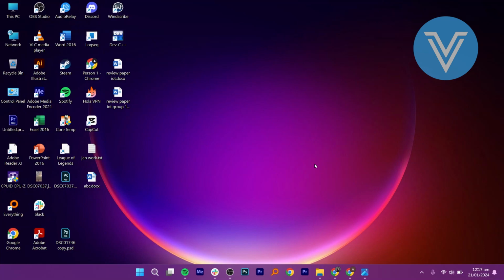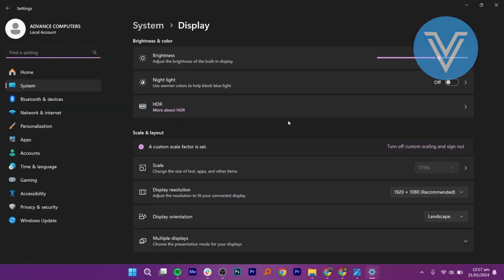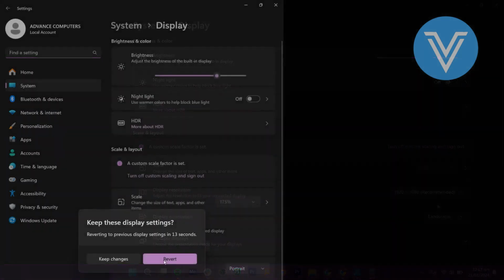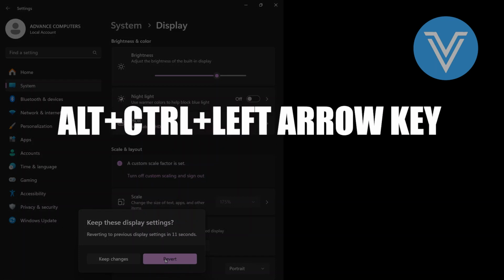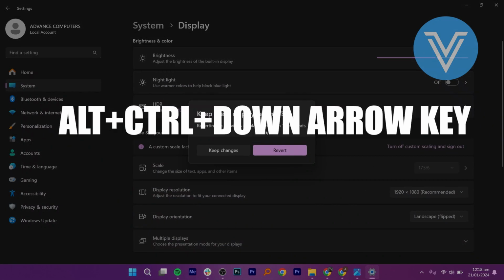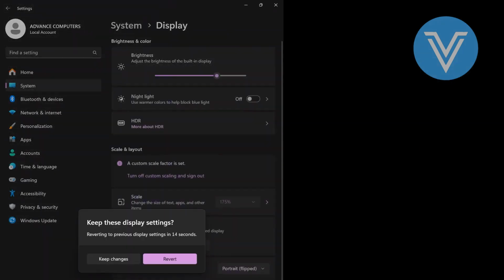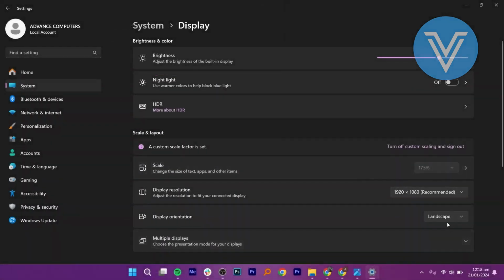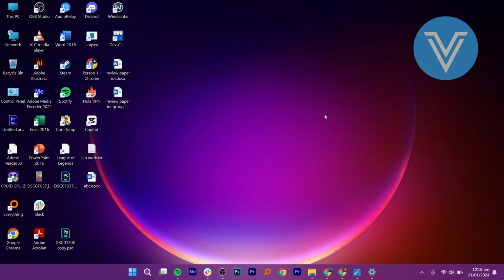How to Flip Screen New Way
In this tutorial, we'll guide you through the process of How to Flip Screen New Way. We've broken it down into easy-to-follow steps to ensure you get the most out of it. this video is packed with valuable insights you won't want to miss. 🚀.  Make sure to watch until the end for all the key insights.